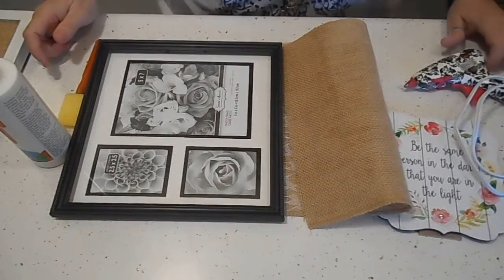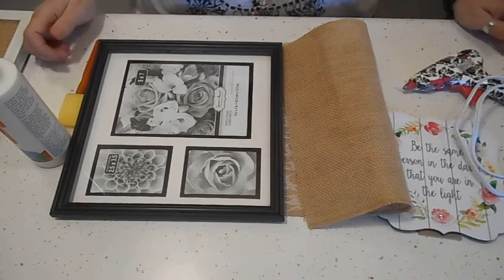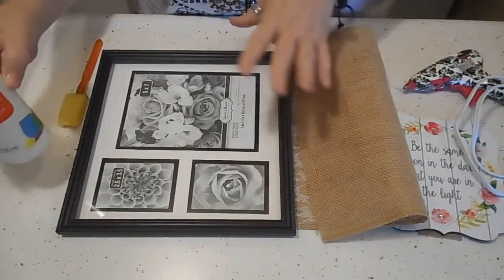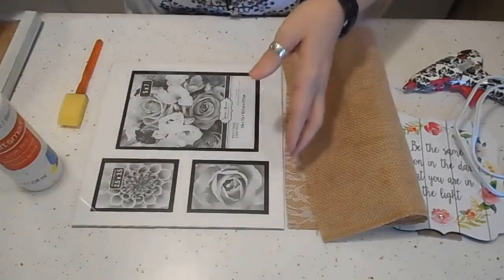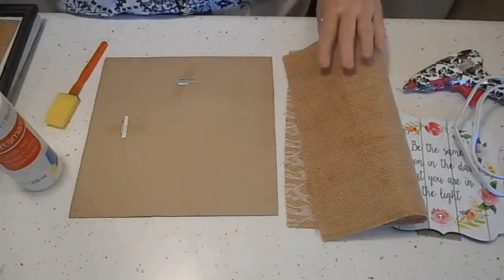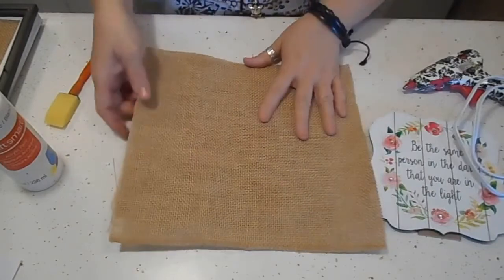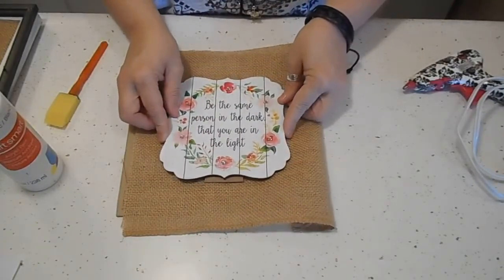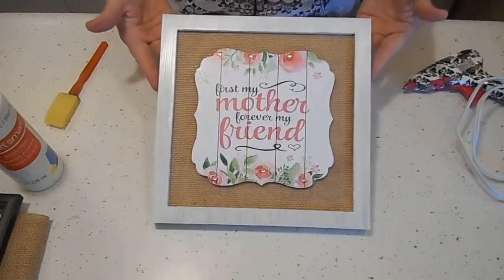DIY Mother's Day Gift from Dollar Tree (Edited version)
Quick DIY for your mom using Dollar Tree items.